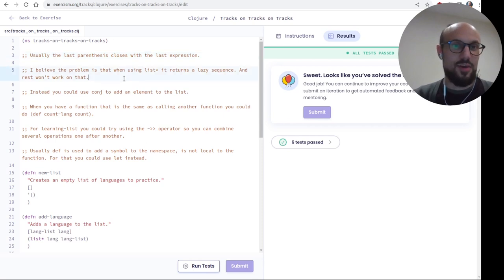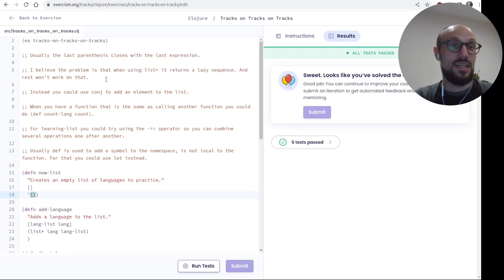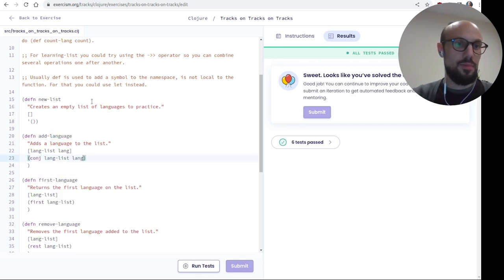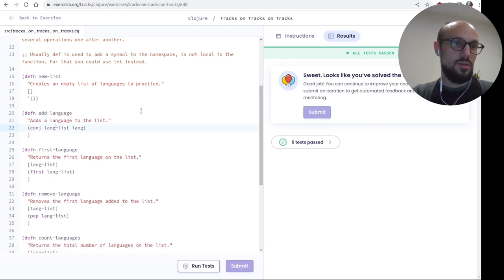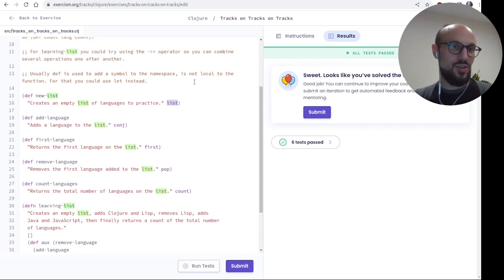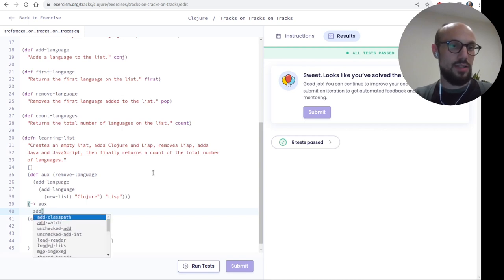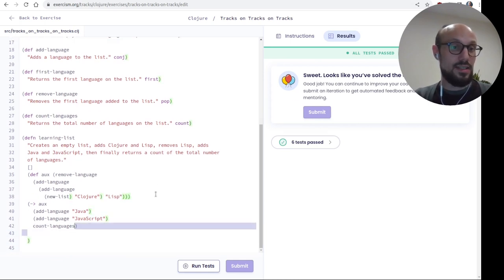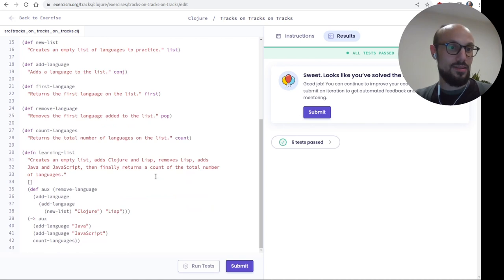Clojure Code Refactoring - Tips From a Mentor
I got some great tips on how to improve my beginner Clojure code from a mentor on exercism.org. Here is what I learned:

* Convention: usually the last parenthesis closes on the same line as the last expression.

* One has to be mindful about functions that work on lazy sequences and functions that don't. For example, `list*` returns a lazy sequence, and calling `pop` on that throws a class cast exception. Using `conj` seems more robust.

* When you have a function that is the same as calling another function you can alias the function with `(def your-name exising-function)`.

* The arrow and  double-arrow operators are handy when you need to combine several operations one after another.

* Use `let` rather than `def` to define local variables. This will keep the namespace tidier.